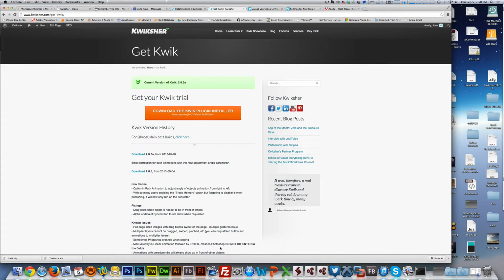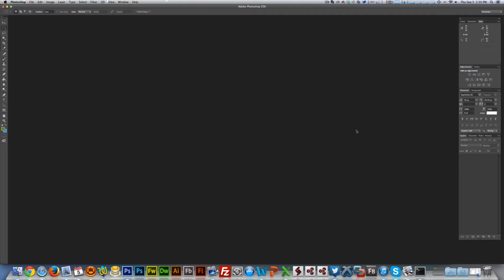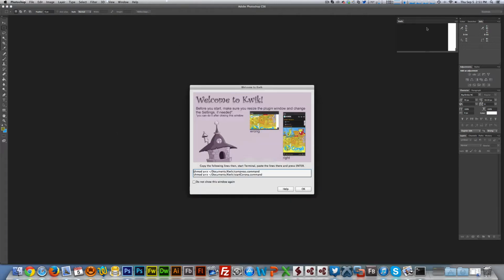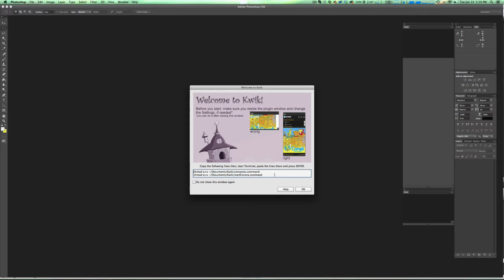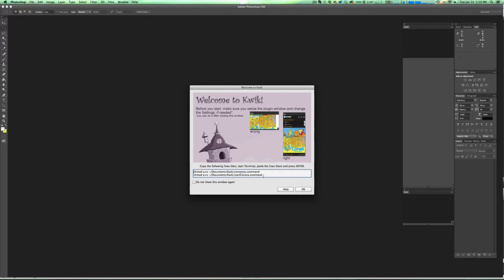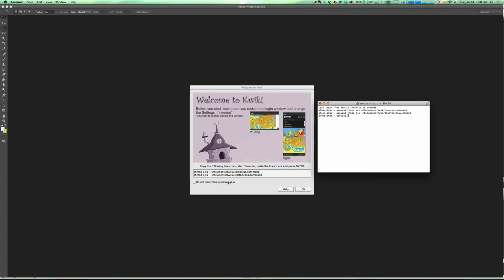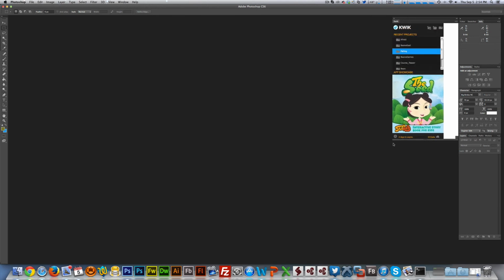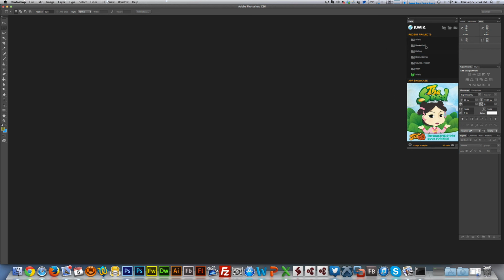Welcome Window - Kwik User Guide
How to proper setup Kwik before its first use